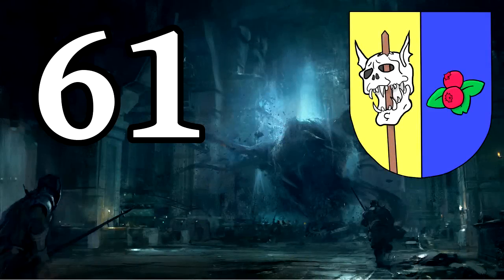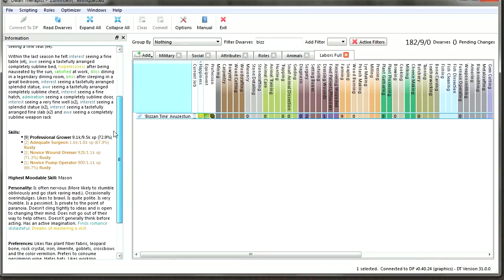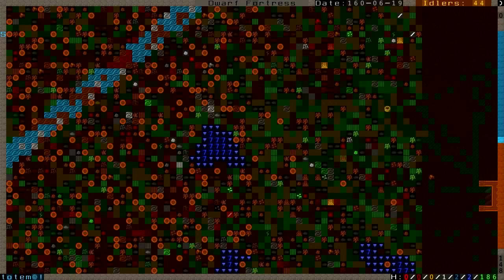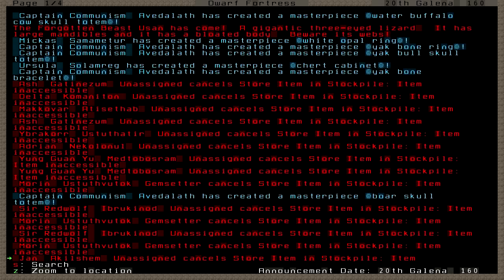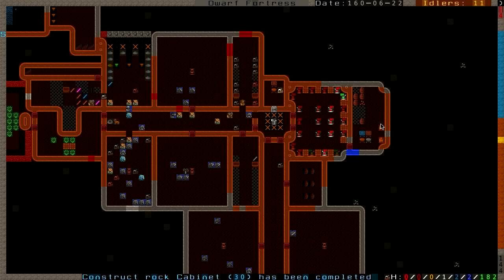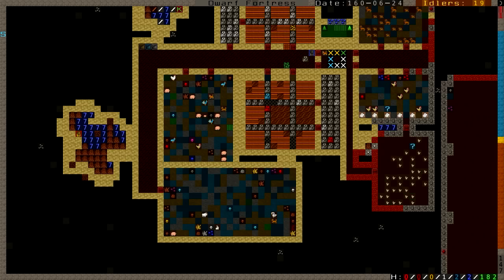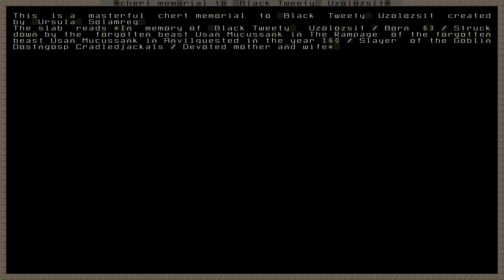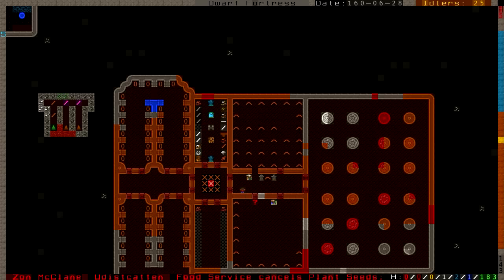Dwarf Fortress 2014: Anvilquested - Ep. 61 (Webs Are OP)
Wherein Anvilquested plays host to a web-slinging lizard and we relocate the barracks.